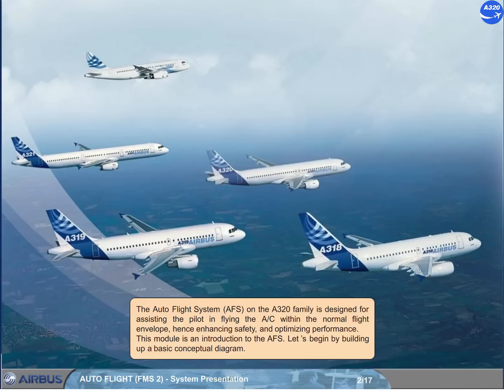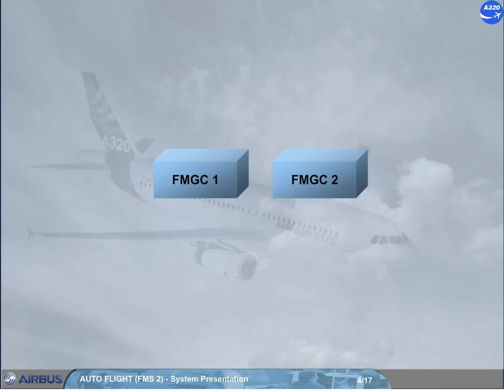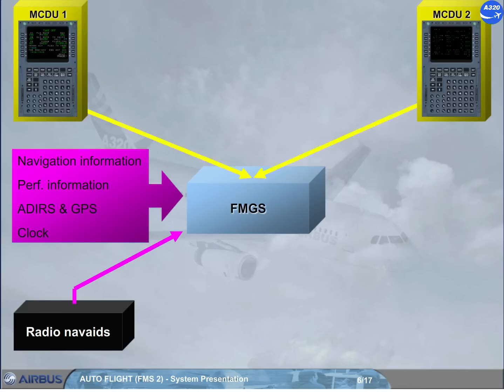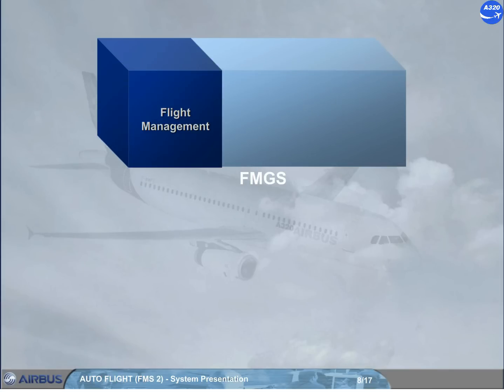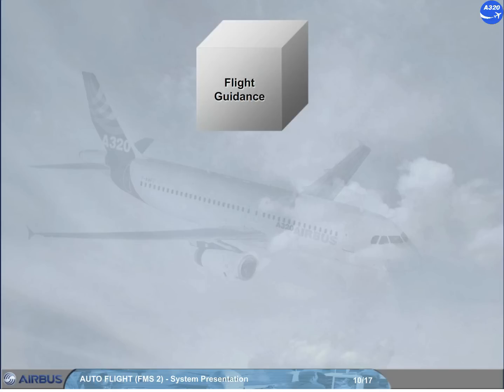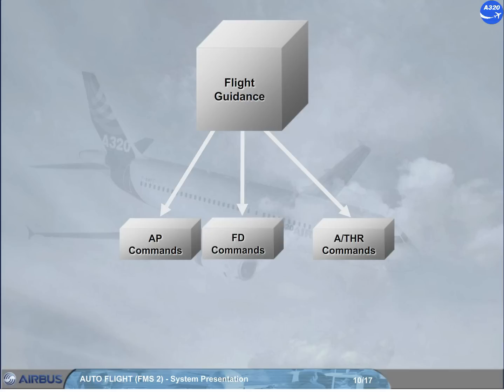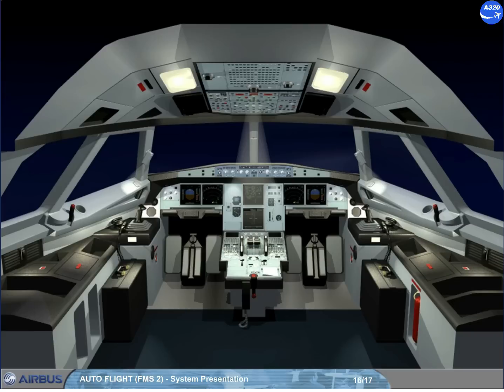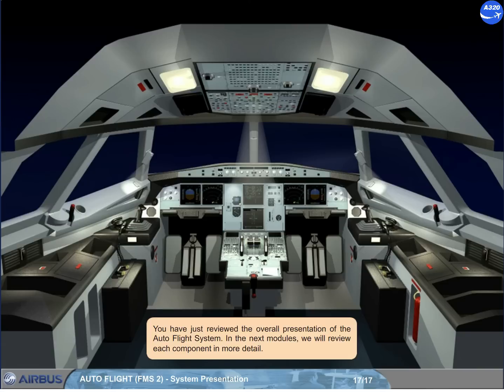Airbus A320 CBT # 14 AUTO FLIGHT FMS SYSTEM PRESENTATION